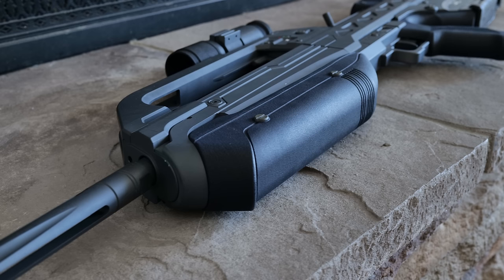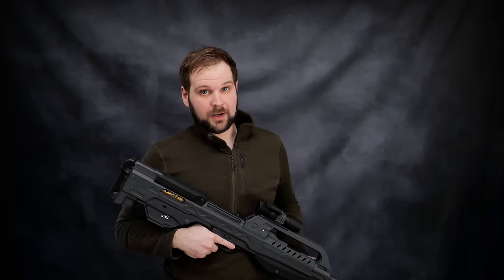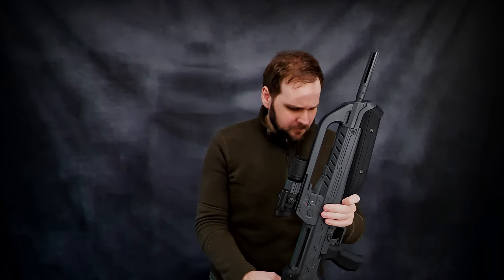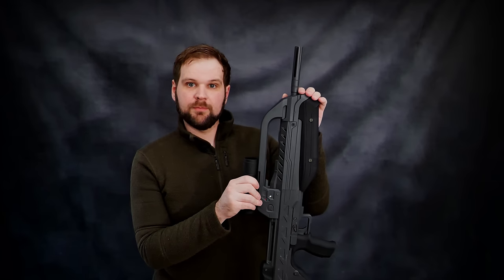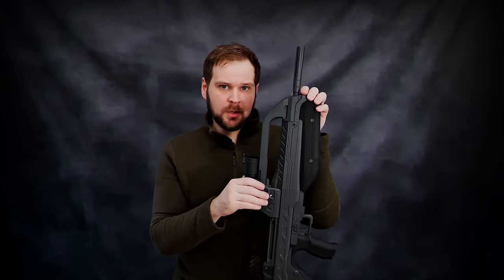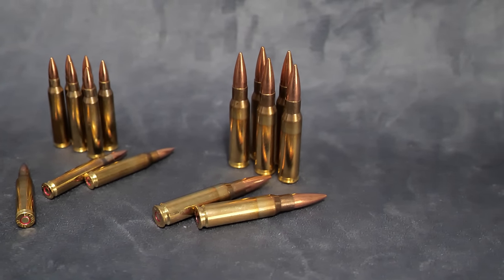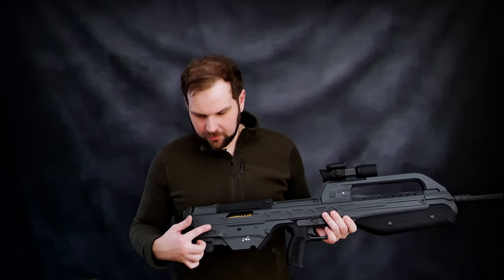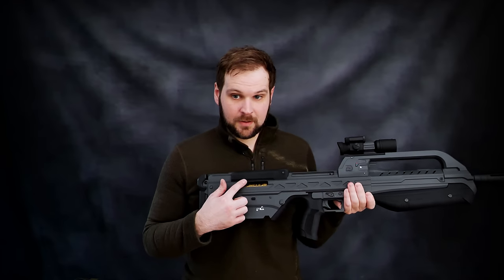The BR55 Battle Rifle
"There are those who said this day would never come. What are they to say now?"

I have loved Halo since first playing it on Christmas morning of 2001. Hundreds of hours spent at LANs with friends, thousands over Xbox LIVE, and a several midnight launches later, the magic of Halo CE-3 still holds true to this day.

Nearly two decades after first experiencing what Combat Evolved was like, I am finally able to hold a piece of the franchise that shaped my childhood in my hands. It took countless hours and more money than I'd ever admit, but I can finally reveal to Youtube the world's first BR55*.

There is an asterisk there for a reason. Many over the years have modified existing rifles to resemble the weaponry from Halo, and I think those projects are absolutely awesome. The passion on display is obvious for everybody to see. That being said, I wanted to do something more purpose built -something more bespoke.  This rifle is as close to a perfect replica as possible to what is shown in-game, down to the working ammo counter that interfaces with a 'smart' magazine.

So while this might not be the first video with the title on Youtube, I feel confident in saying this is the world's first purpose built BR55 from the ground up. It is an accomplishment I am proud to show to you all, and I hope you enjoy the video.

EDIT: I should mention that while I'm not an engineer, I do have quite an extensive collection of unique and bizarre firearms. I view them like a mechanical library of sorts and frequently take them apart to learn about new mechanisms and ways to do things. So while I might not be traditionally trained, I was not a 'new' firearms owner or new to the mechanical nature of firearms when I started this project. I have nearly 15 years of experience tinkering with my own firearms.

Also just to make it clear, no plans for a production run! That would require getting an FFL which is a LOT of paperwork and time as a manufacturer. This isn't my job, it's a passion project. I already run several businesses and have more (non-firearms) related projects in the works. I simply don't have the time to make these to sell, even if Microsoft was okay with it. I do not intend to run afoul with the ATF by manufacturing with the intent to sell without a license.

Speaking of staying legal, this rifle is NOT burst fire. It is not an NFA weapon. It has a surprisingly crisp and light semi-auto trigger that allows for very quick follow up shots. It makes it very easy to do semi-auto "bursts". The EWS Bolt Carrier inside this rifle does not have a mechanism to trip an auto sear.